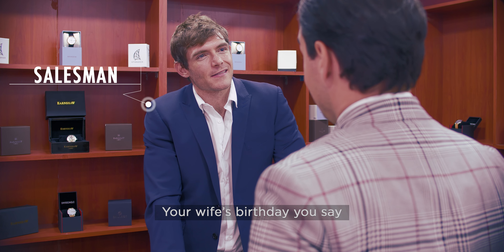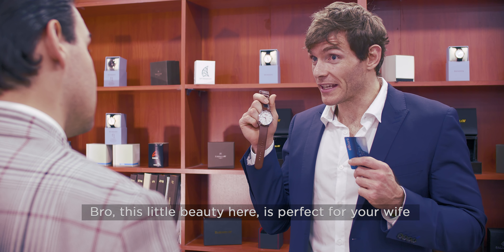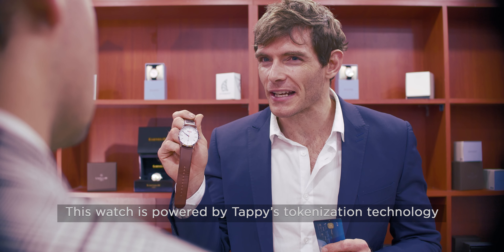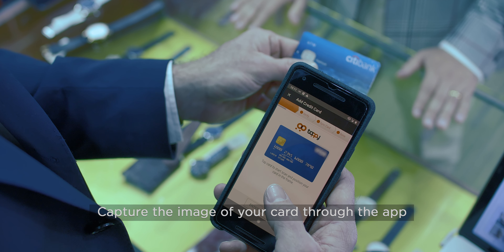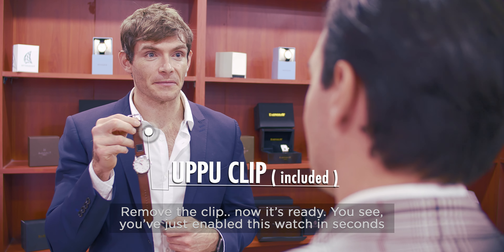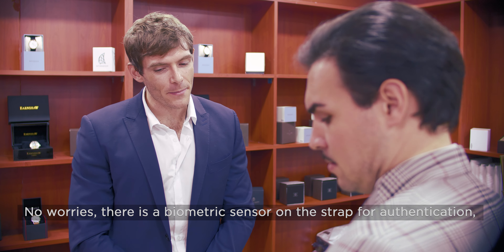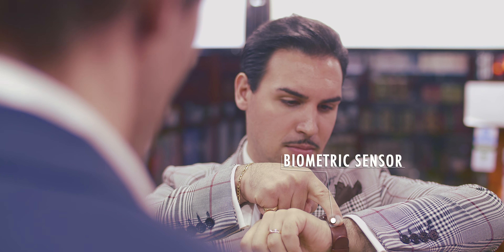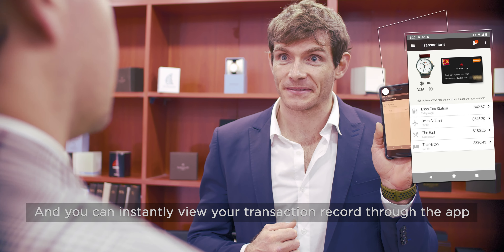Tappy TVC | by Uzair Sipra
Tappy Payment Watch TV commercial produced for a
Directed by Uzair Sipra